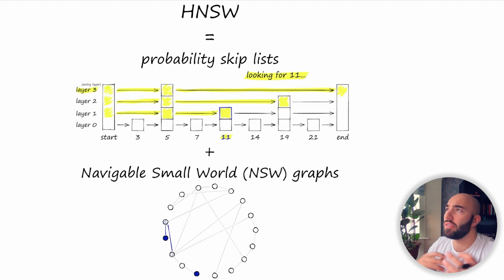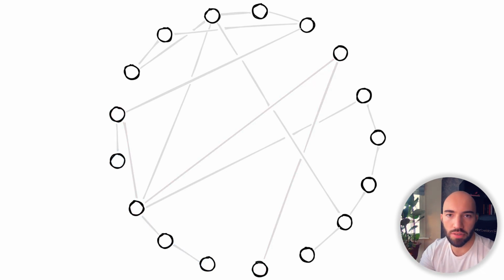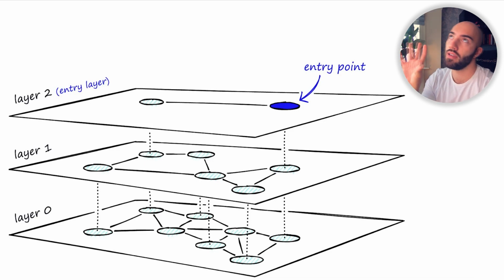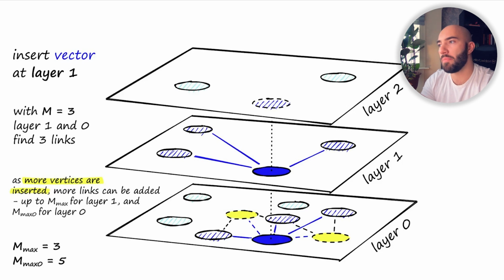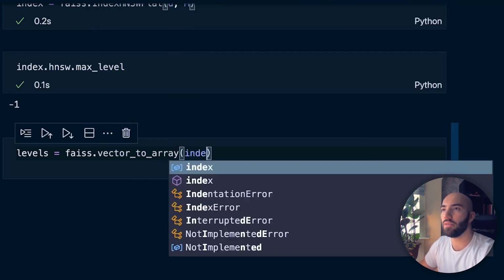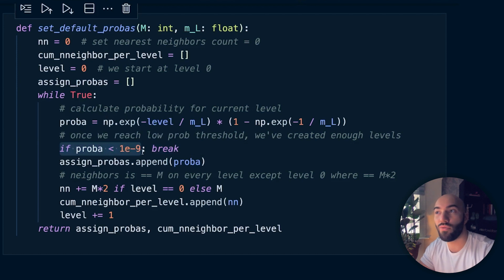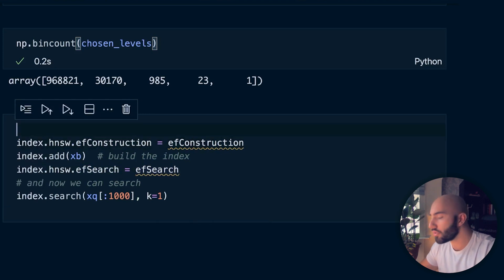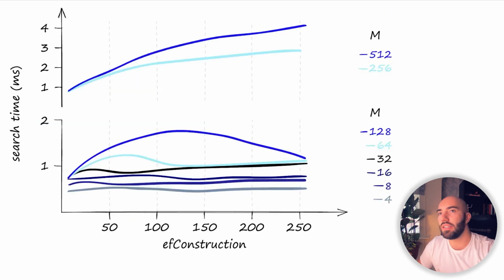HNSW for Vector Search Explained and Implemented with Faiss (Python)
Hierarchical Navigable Small World (HNSW) graphs are among the top-performing indexes for vector similarity search. HNSW is a hugely popular technology that time and time again produces state-of-the-art performance with super-fast search speeds and flawless recall - HNSW is not to be missed.

Despite being a popular and robust algorithm for approximate nearest neighbors (ANN) searches, understanding how it works is far from easy.

This video helps demystify HNSW and explains this intelligent algorithm in an easy-to-understand way. Towards the end of the video, we'll look at how to implement HNSW using Faiss and which parameter settings give us the performance we need.

🎉 Sign-up For New Articles Every Week on Medium!

00:00 Intro
00:41 Foundations of HNSW
08:41 How HNSW Works
16:38 The Basics of HNSW in Faiss
21:40 How Faiss Builds an HNSW Graph
26.49 Building the Best HNSW Index
33:33 Fine-tuning HNSW
34:30 Outro